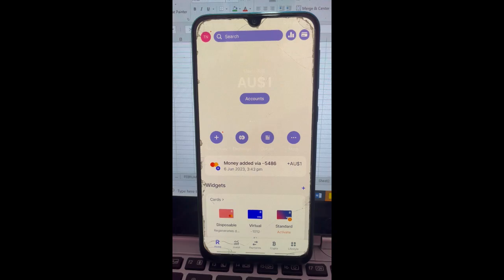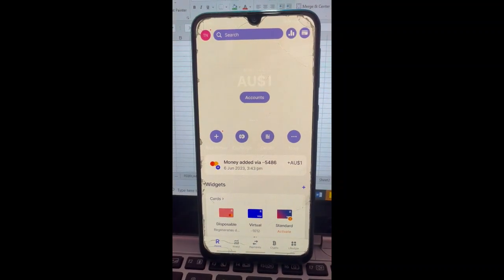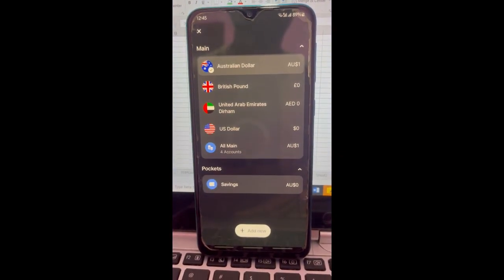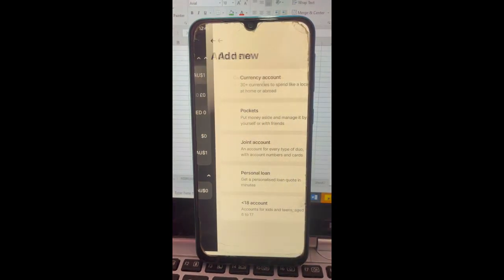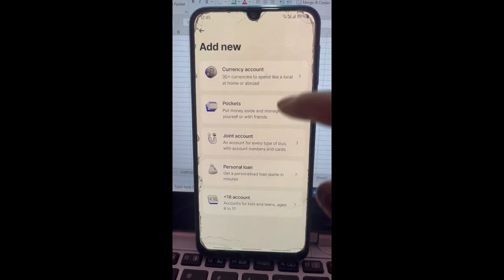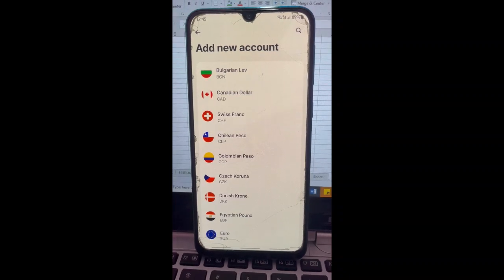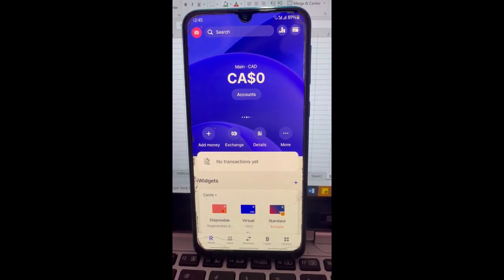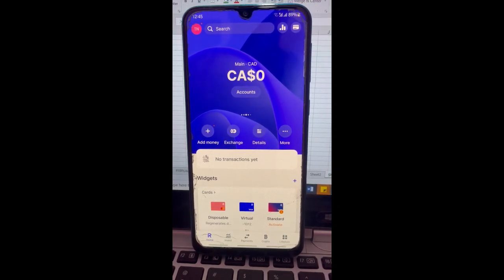How to Add Bank Account on Revolut (Best Method)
Learn the best method for adding a bank account on Revolut in this simple tutorial. Follow these easy steps to ensure a seamless process!